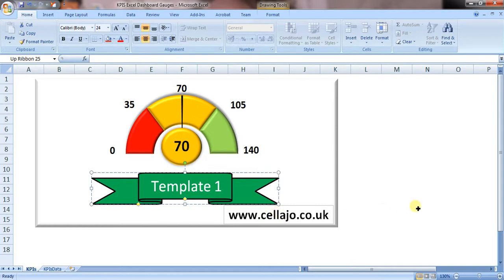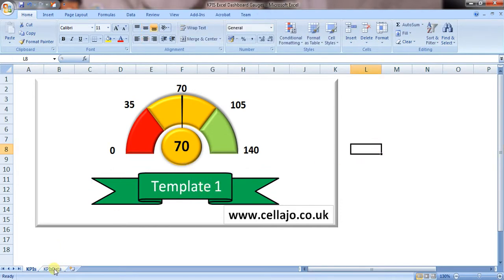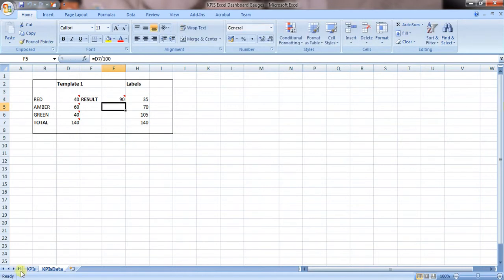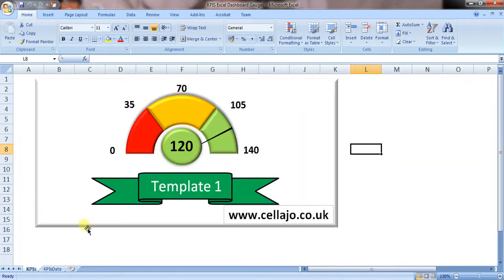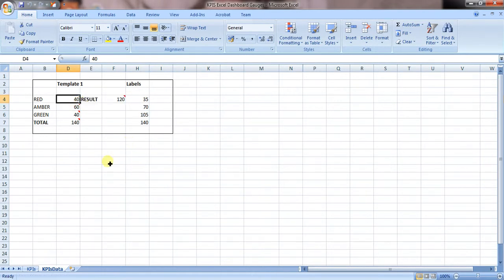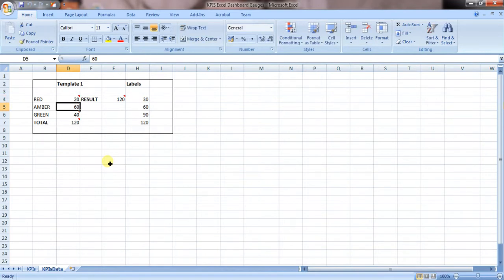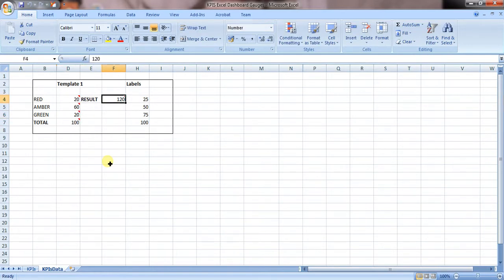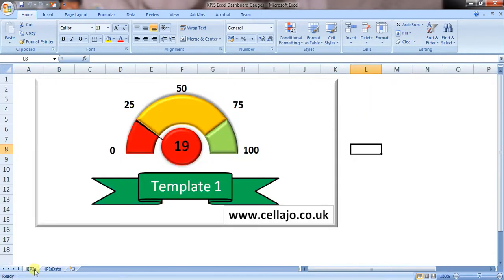Free Excel KPI Speedometer Gauge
A quick demonstration of how the free excel KPI gauge works.